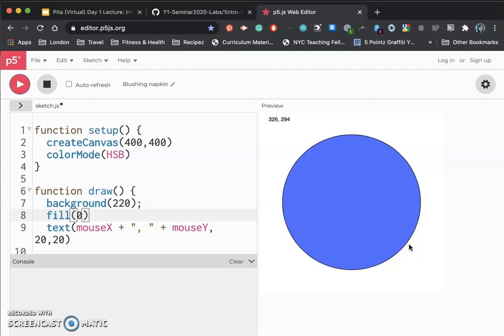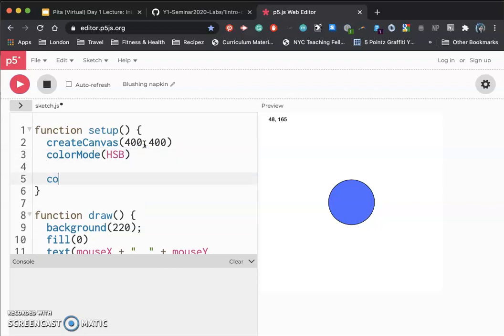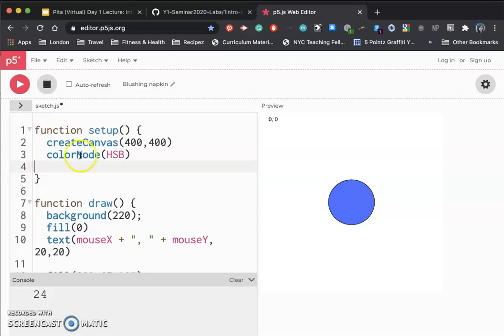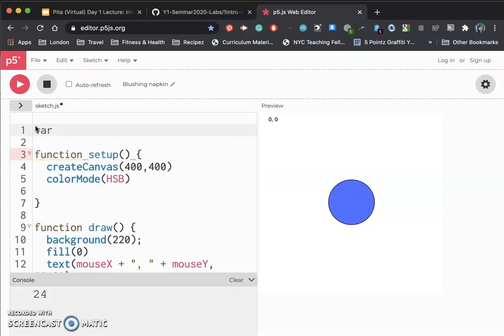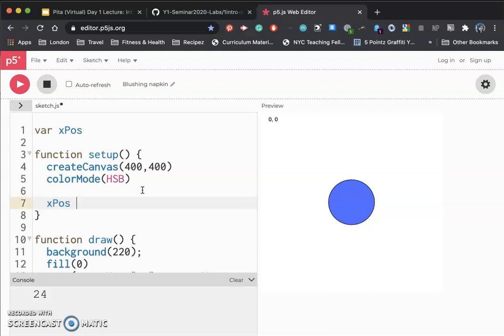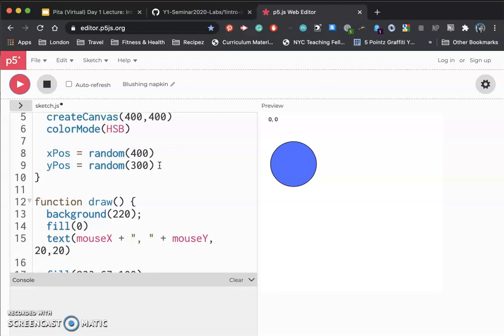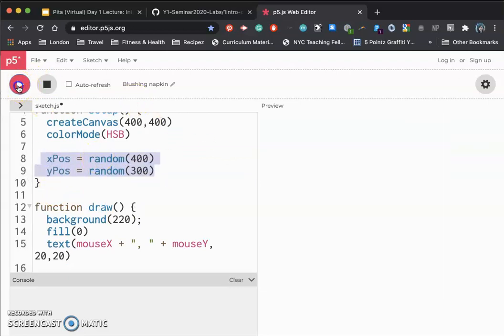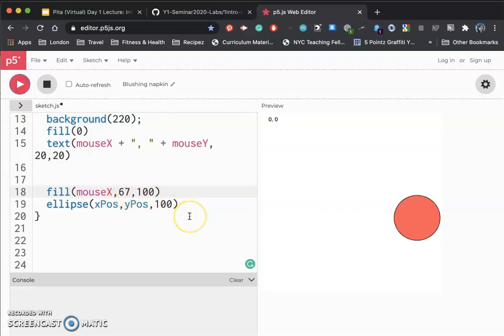ICM: random(), mouseX, and mouseY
How to use the random function as well as system variables mouseX and mouseY to get interesting results in your program.